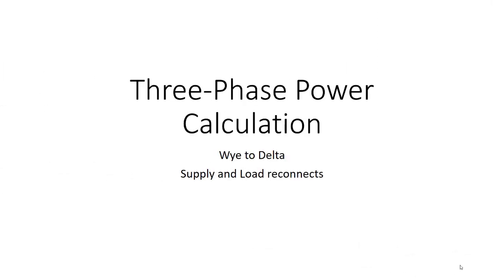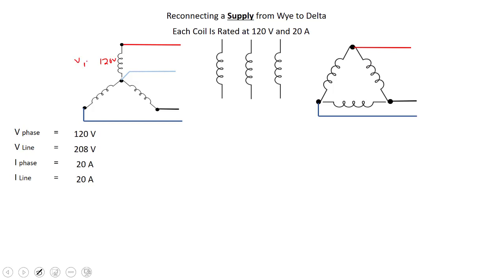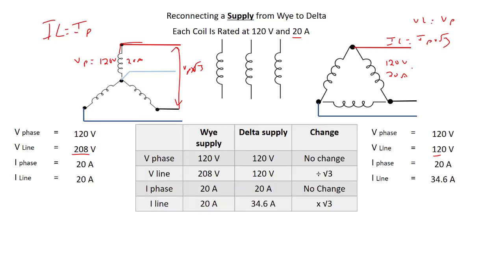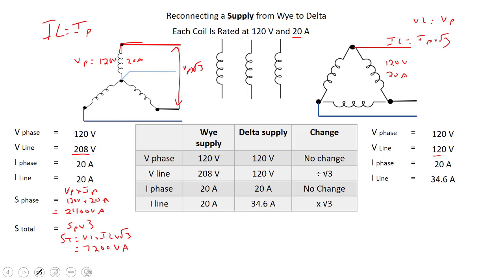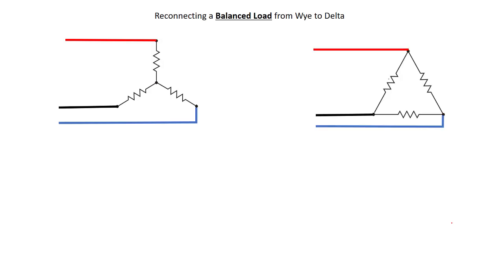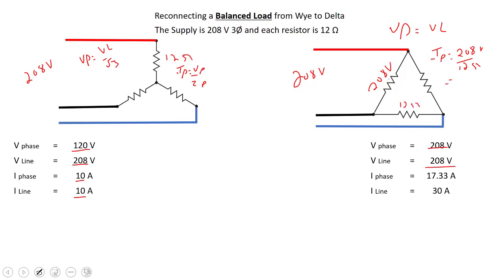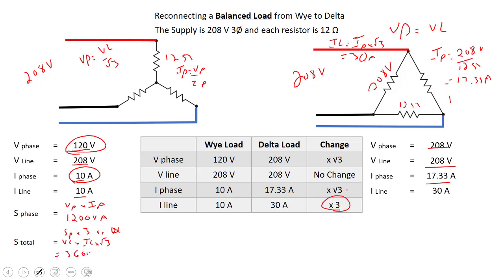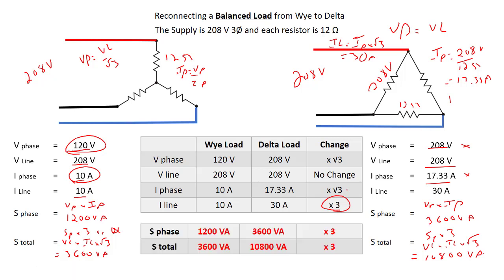Three Phase Power Calculations Supply and Load Reconnects (Part 3)